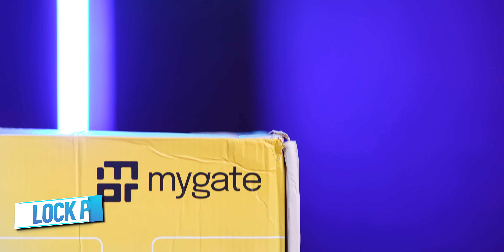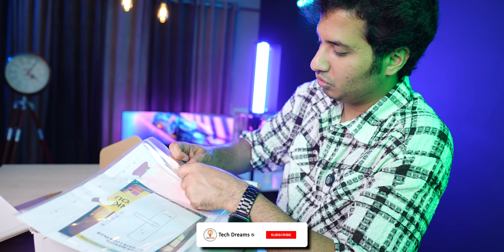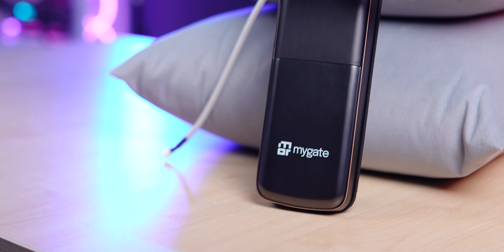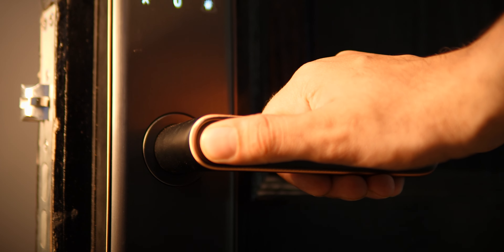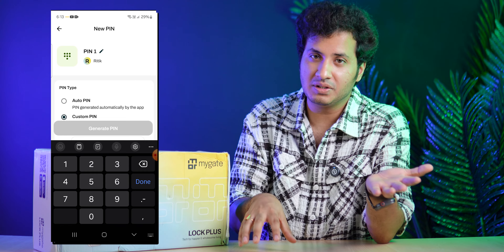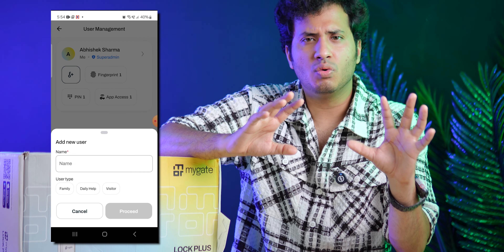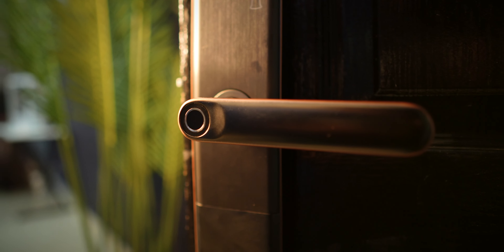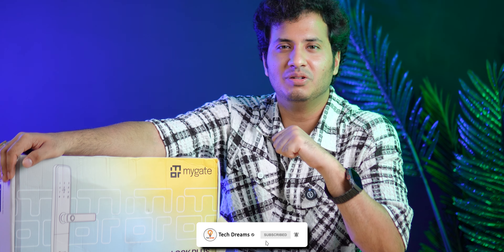Mygate Smart Lock Plus Unboxing & Overview [HINDI] Secure your home today!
Let's unbox & talk about the Mygate Smart Lock Plus in today's video. We will further learn about the safety features Mygate Door locks offer and why you should choose them to secure your place.
My Primary Camera
What are your views on the Mygate Smart Lock ?
0:00 Introduction to Mygate Lock Plus
1:32 Unboxing
3:20 Build Quality & Looks
3:53 Installation Process
4:06 Point to Note
4:21 Features & Unlocking Ways
10:09 Final Thoughts